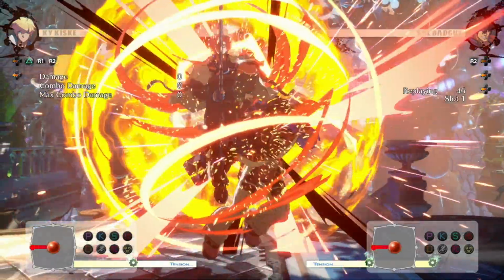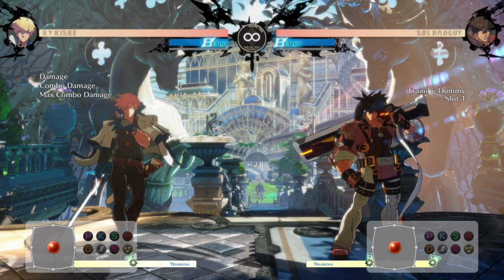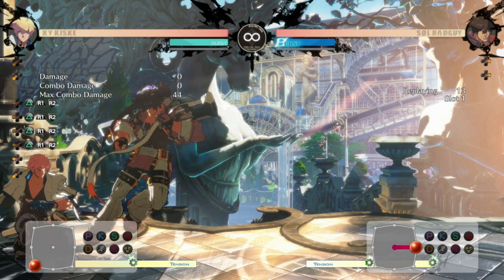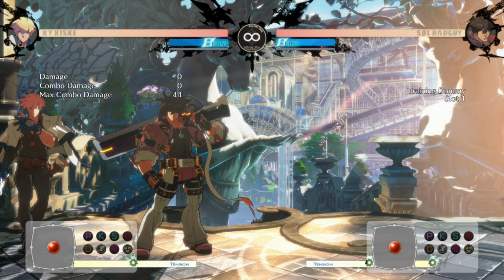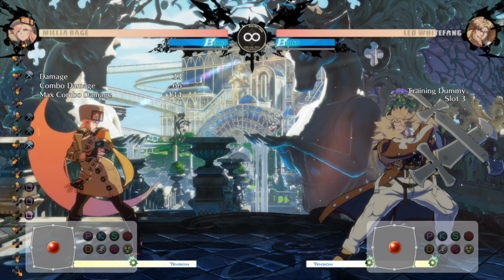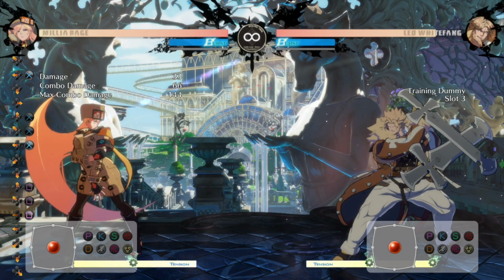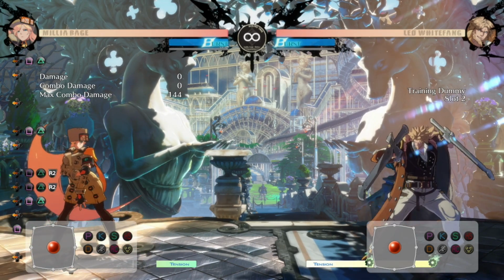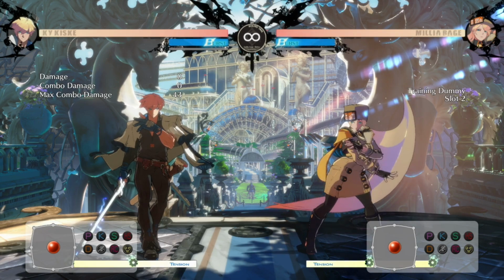OPTION SELECTS THAT WILL HELP YOUR GAMEPLAY | Guilty Gear Strive Guide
▼Expand This!▼               AND                 ▼Drop A Comment!▼

In this guilty gear strive guide I will teach you the importance of adding option selects to your gameplay. I will go over each option select how and when to use it. I will also be covering the pros and cons of using each option select!

Intro - 0:00
What is an OS - 0:22
Throw PRC OS - 1:01
FD Throw OS - 2:44
Air FD Throw OS - 5:44
CH Hitstop Special Cancel OS - 7:21
Left Right Ground OS - 10:21
Left Right Air OS - 12:23
Outro - 13:49